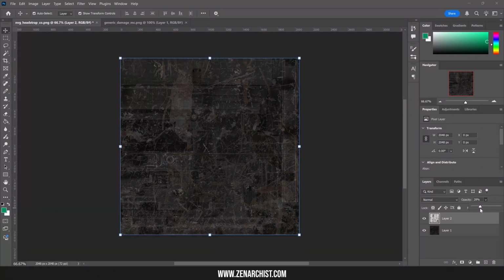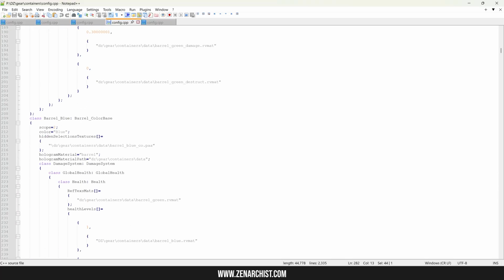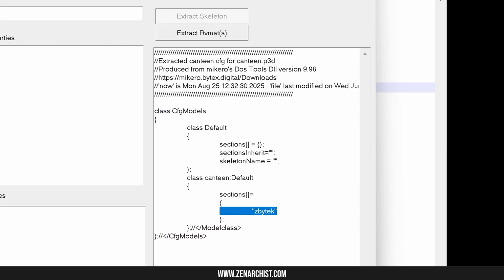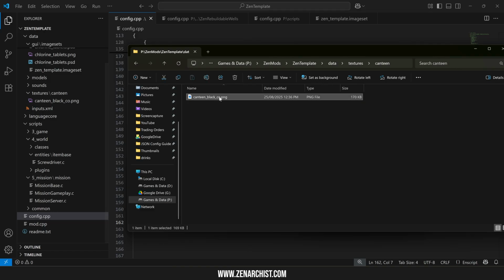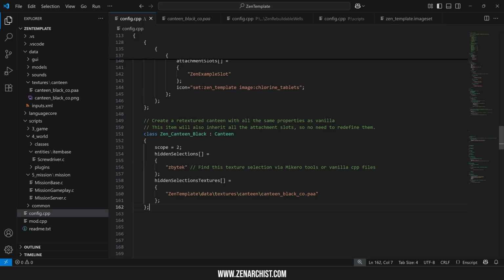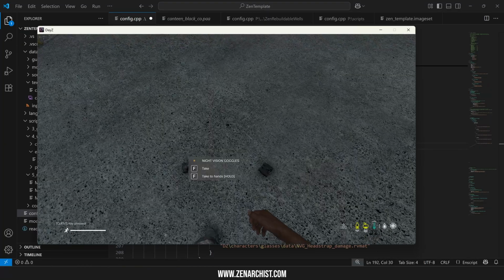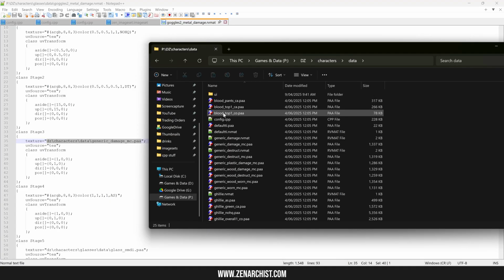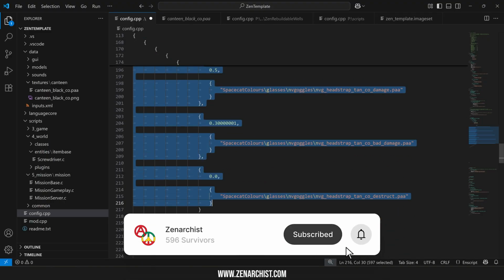How to retexture DayZ items PROPERLY! Detailed guide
My Addon Builder Included File List:
*.emat;*.edds;*.ptc;*.c;*.imageset;*.layout;*.ogg;*.paa;*.fnt;*.tga;*.xml;*.csv;*.rvmat;*.map;*.html

This video tutorial explains the various ways we can retexture items in DayZ modding - from finding the hidden selections using Mikero tools, to applying them and even using a RVMAT hack to force texture overrides for certain items which can't ordinarily be retextured.

This is part of a potential series of in-depth tutorials - if you guys like this sort of thing and want to see a deeper dive into this sort of scripting content then please let me know.

This is a hobby for me, but if I can monetize the channel so I receive some ad revenue instead of YT taking it all, then I may consider pushing forward with a full-length series covering everything I know about DayZ modding such as:

- Basics of tools
  - Workbench basic guide
  - Visual Studio basic guide
  - Stringtable generator guide
  - AgentRansack guide
  - Mikero Tools guide

- Basics of PBO file structure:
  - .cpp structure
  - inputs.xml
  - stringtable.csv
  - imagesets/slot icons/etc

- Basics of overriding vanilla and modded .cpp config
- Basics of scripting structure (3/4/5 game/world/mission scopes)
- Basics of overriding vanilla and modded script functionality
- Basics of sound files and playing audio in-game
- Basics of RPC data between server-client/client-server
- Basics of JSON config loading, saving and syncing
- Basics of .bin file loading and saving
- Basics of Plugins and actively managed script behaviour
- Basics of GUI design - icons, GUI design, scripted interfaces with RPCs
- Basics of 3D models - important LODs, hidden selections, textures and model.cfg
- Basics of debugging: script and crash logs, RPT file etc
- ...and much more complex subjects and/or subjects beyond the scripting stuff such as server XML config guides etc.

The best way to help me get there and let me know if you're interested in more content is to subscribe and smash the... blah blah blah blah see you in Elektro!